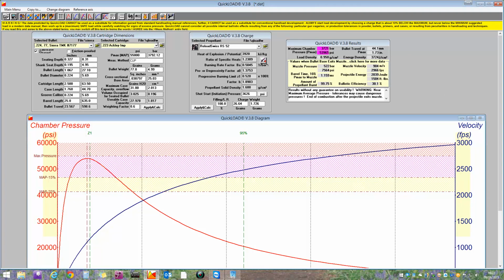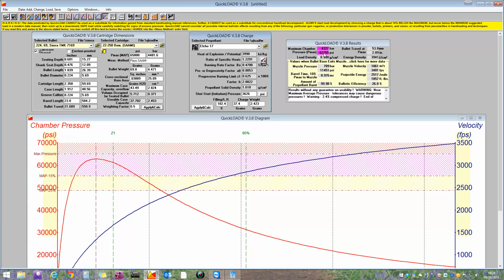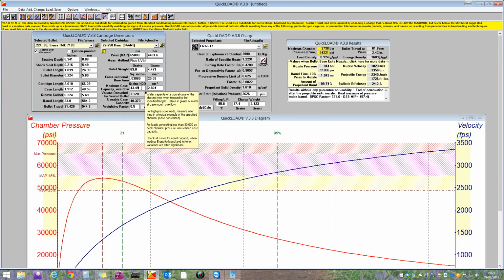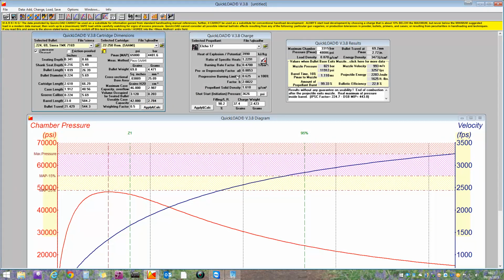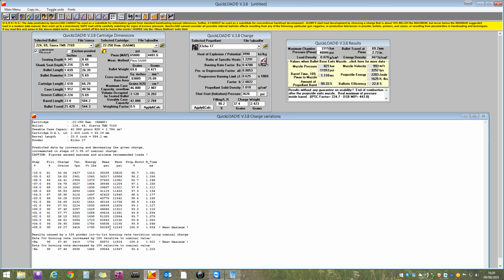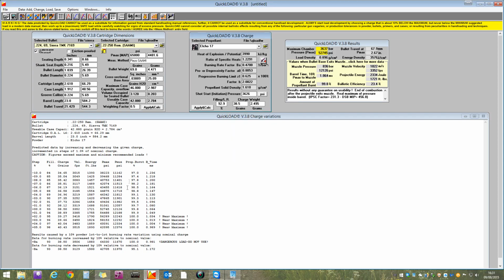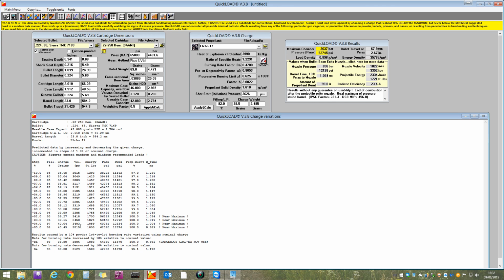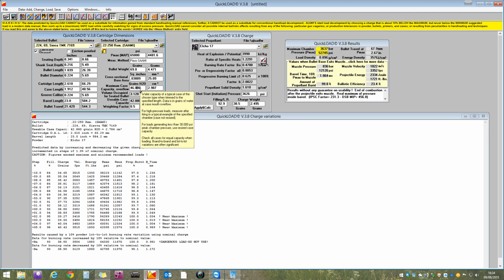QuickLOAD tutorial 2 - can I load hotter safely? + tuning tips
SharpshootingUK do a follow-up video after a Subscriber's question is worth sharing: Can I load up to the next accuracy node safely without hitting my pressure ceiling? Will my current powder do?
Plus some quick but crucial tips that greatly improve QL's accuracy
Buying in the the UK - JMS Arms